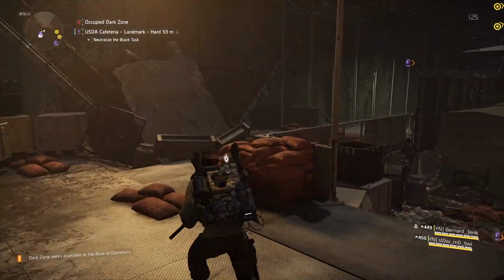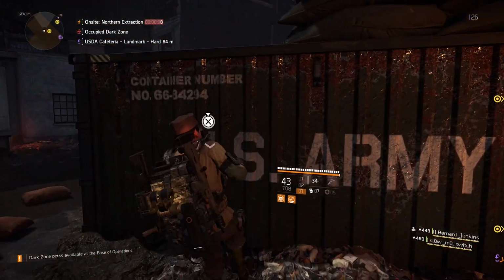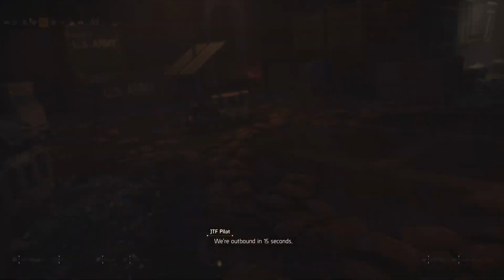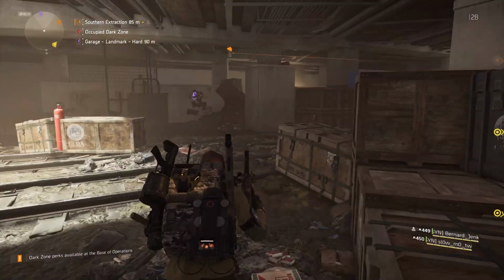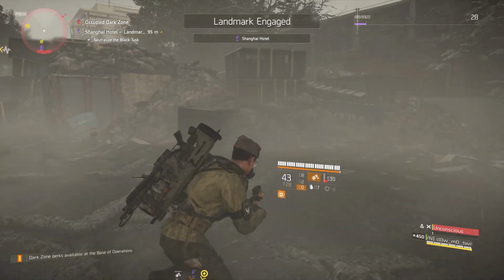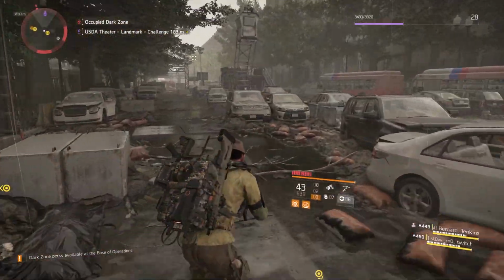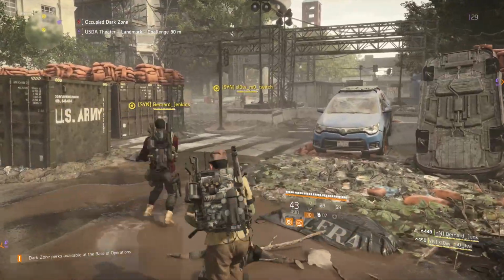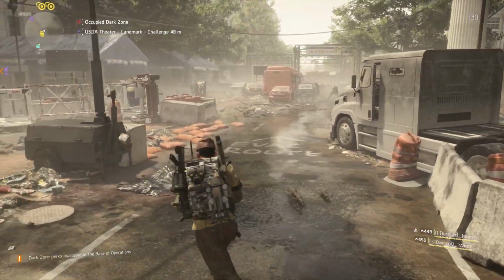The Division 2: Occupied Dark Zone Part 1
The Division 2 DZ. Looking for PVP action.